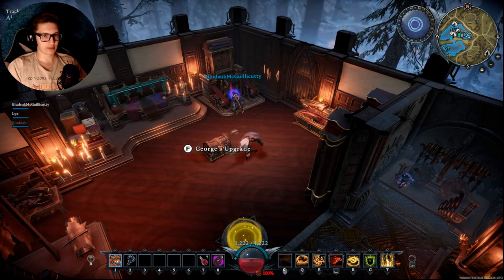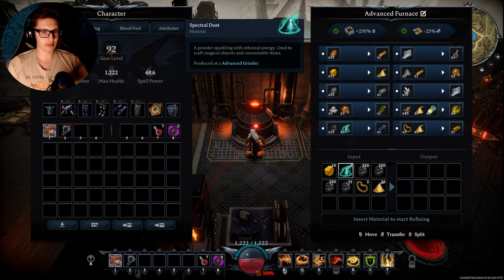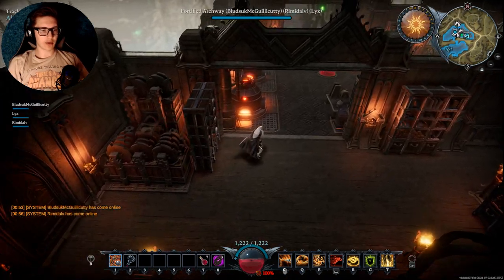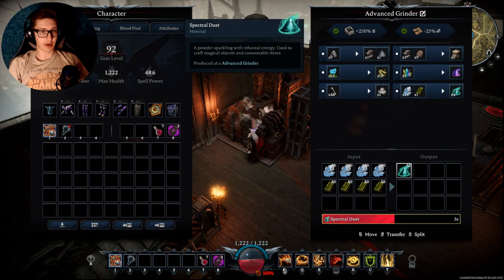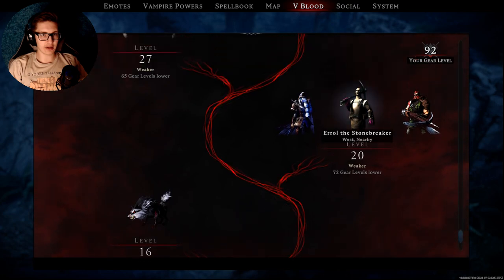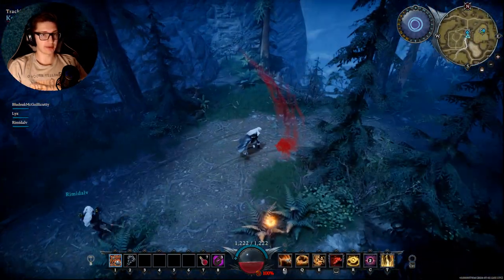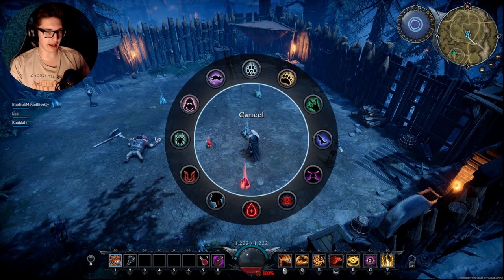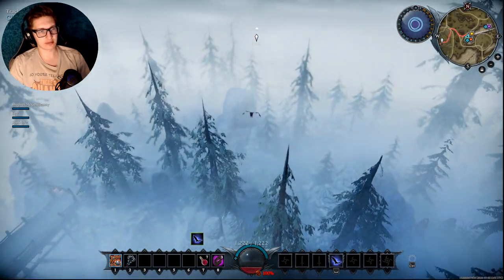THE NEW LORDS OF NIGHT - V Rising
{pt 27} Kneel.